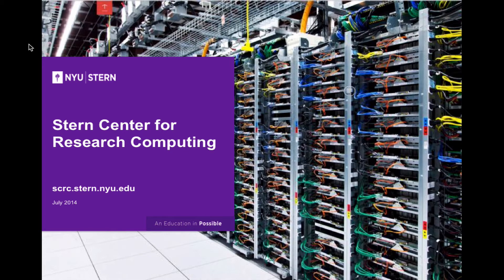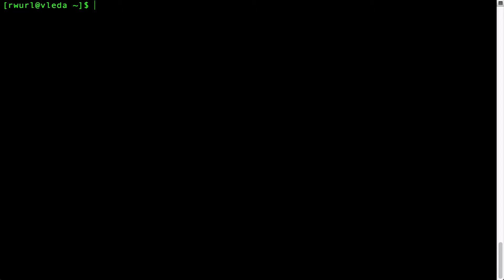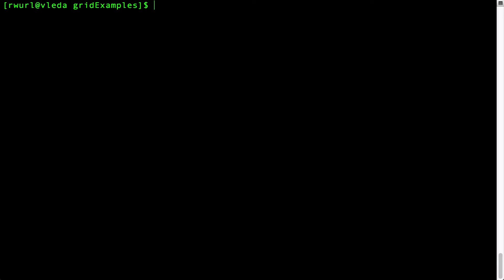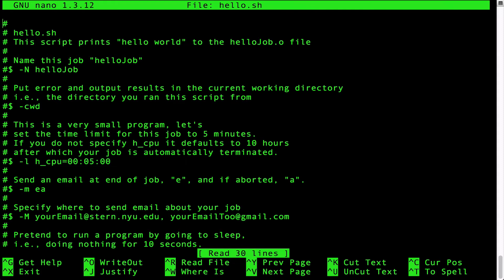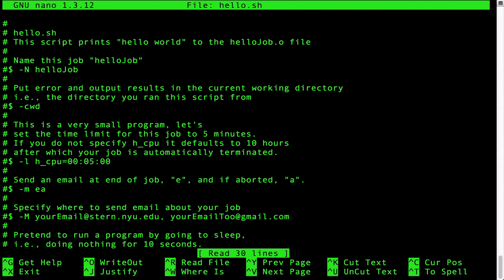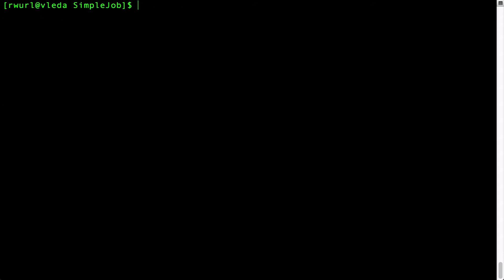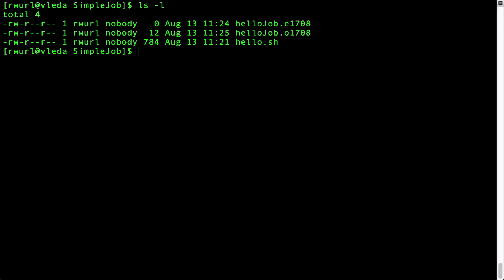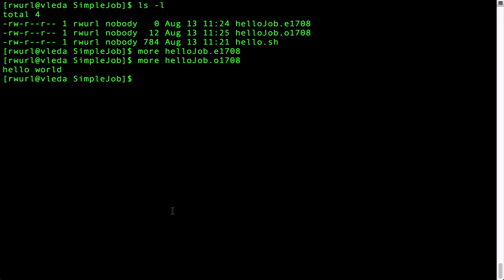Stern Grid - Your First Program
How to install the example grid processing programs and how to run a simple job on the Stern Research Computing Grid.